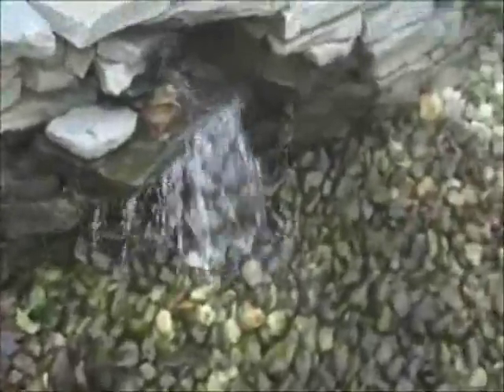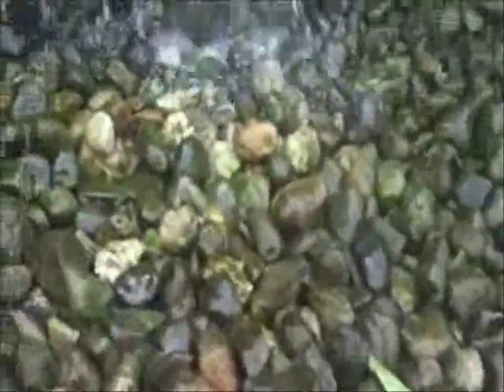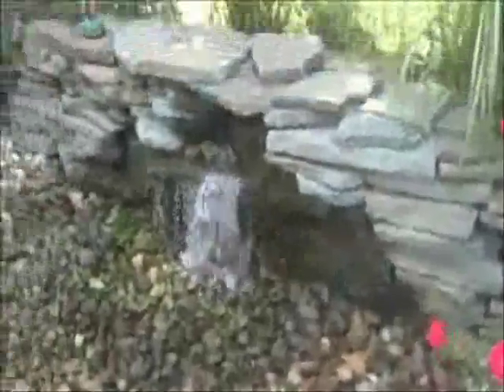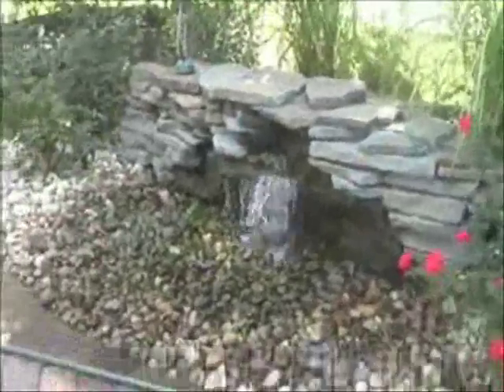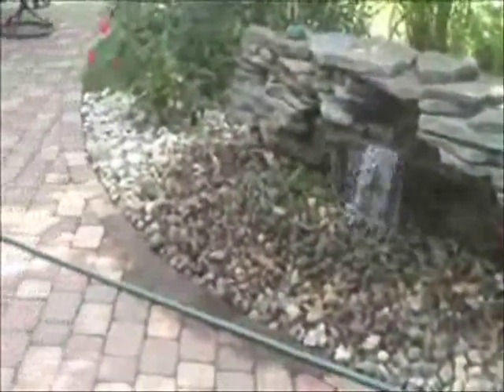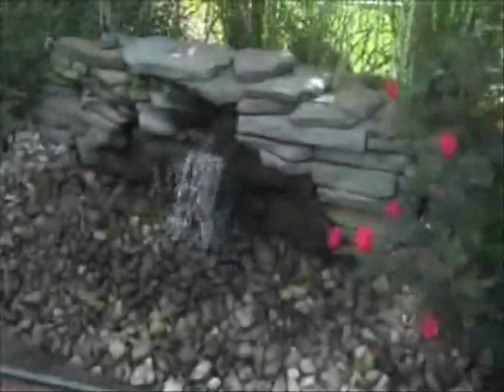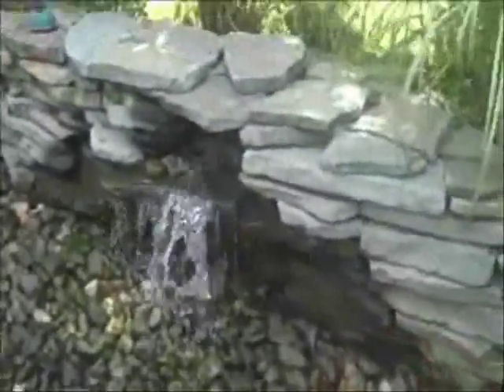Waterscaping.Northampton Area: Bucks County, PA: orserlandscaping.com